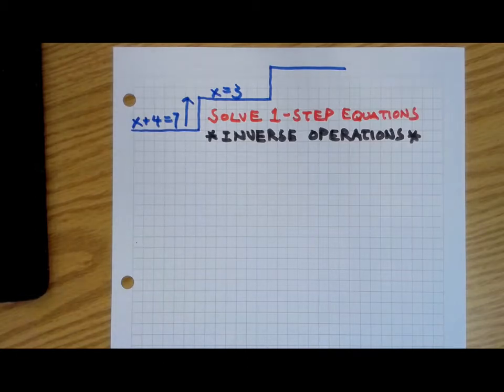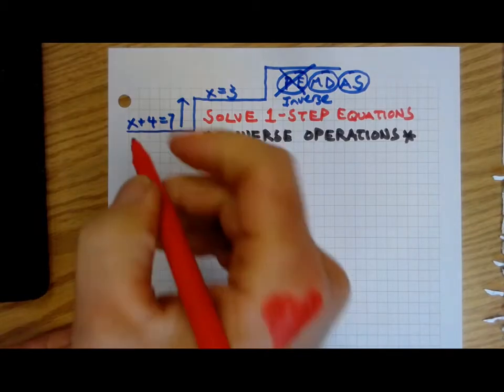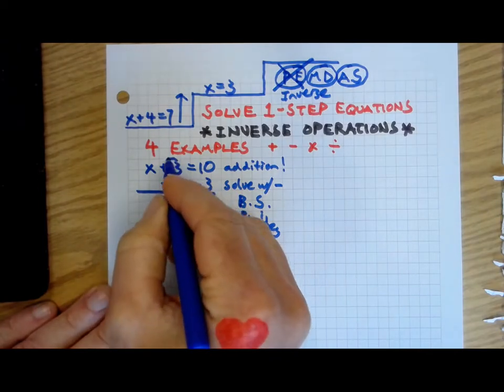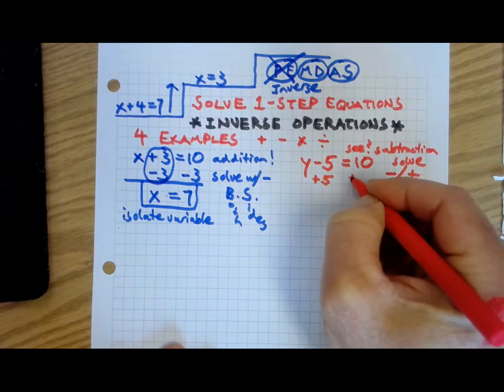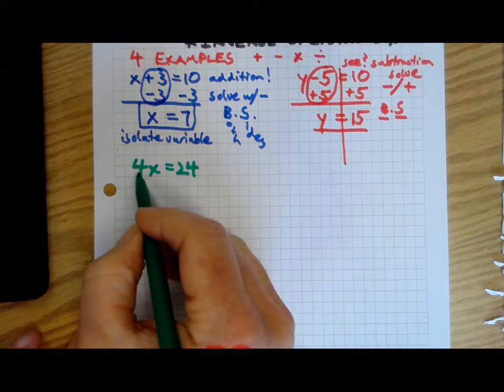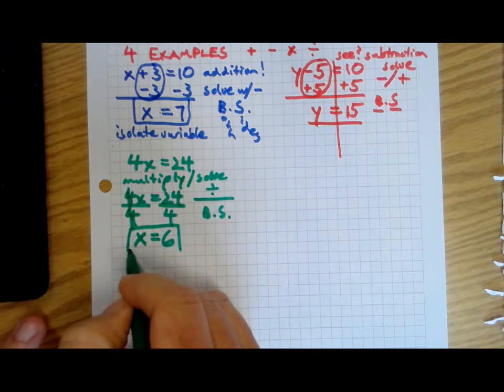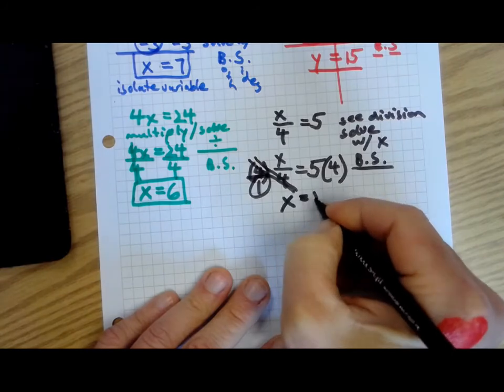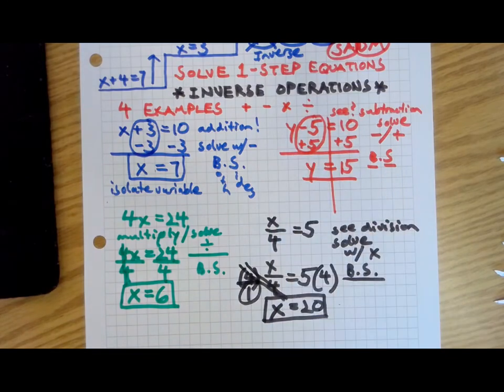Solve 1-Step Equations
Equation solving 101. Flip Aunt Sally Upside down and use inverse operations to solve simple one-step equations. This is a foundational skill for all the complicated stuff coming in your math future!